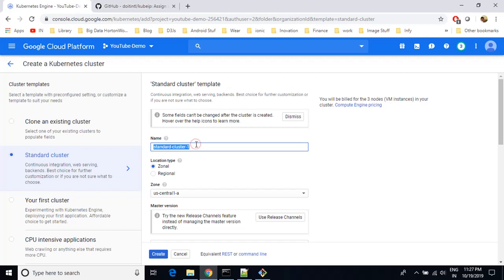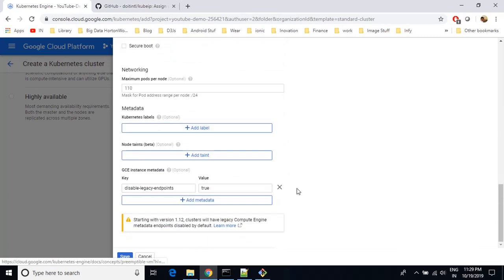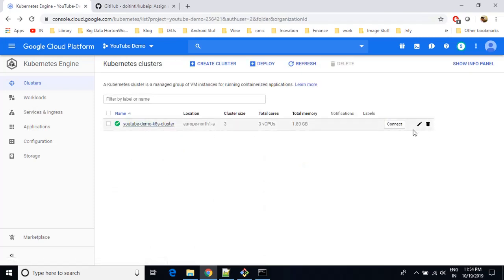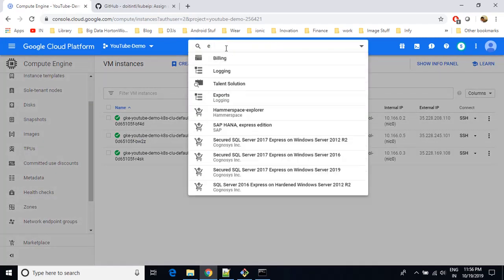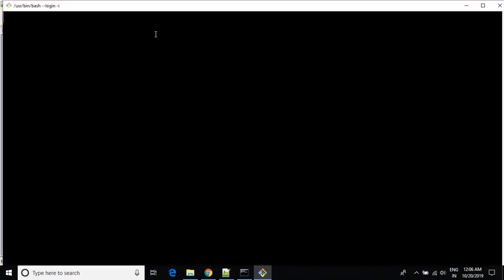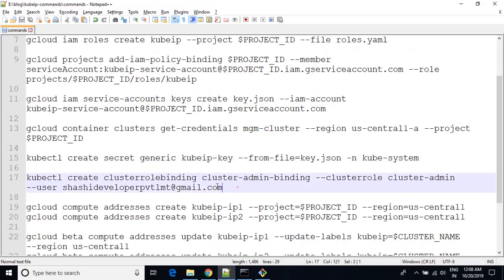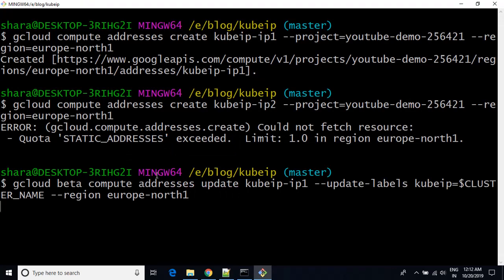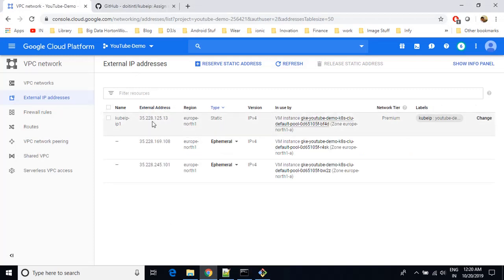Cheap Kubernetes Cluster GCP - Part 2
This part of tutorial will explain how to create cluster in GCP and also how to configure kubeIP to assign static IP for Cluster's node

KubeIP commands,

Please replace the respective values which are mentioned like (xxxxx)
PROJECT_ID=(project id)
CLUSTER_NAME=(cluster name)
POOL_NAME=(cluster pool name)

Create service account in GCP called "kubeIP"
gcloud iam service-accounts create kubeip-service-account --display-name "kubeIP"

Create role to access compute engine and external IP
gcloud iam roles create kubeip --project $PROJECT_ID --file roles.yaml

Assign role to service account
gcloud projects add-iam-policy-binding $PROJECT_ID --member serviceAccount:kubeip-service-account@$PROJECT_ID.iam.gserviceaccount.com --role projects/$PROJECT_ID/roles/kubeip

Get key for created service account
gcloud iam service-accounts keys create key.json --iam-account kubeip-service-account@$PROJECT_ID.iam.gserviceaccount.com

Create Kubernetes cluster secret using key.json obtained from above step
kubectl create secret generic kubeip-key --from-file=key.json -n kube-system

Create Static IP
gcloud compute addresses create kubeip-ip1 --project=(project ID) --region=(region name)

Add label to created static ip
gcloud beta compute addresses update kubeip-ip1 --update-labels kubeip=$CLUSTER_NAME --region (region name)

Update Cluster name and pool name in Kubernetes deployment scripts
sed -i "s/reserved/$CLUSTER_NAME/g" deploy/kubeip-configmap.yaml
sed -i "s/default-pool/$POOL_NAME/g" deploy/kubeip-configmap.yaml
sed -i "s/pool-kubip/$POOL_NAME/g" deploy/kubeip-deployment.yaml

Install deployment script to Kubernets Cluster using kubectl client
kubectl apply -f deploy/.